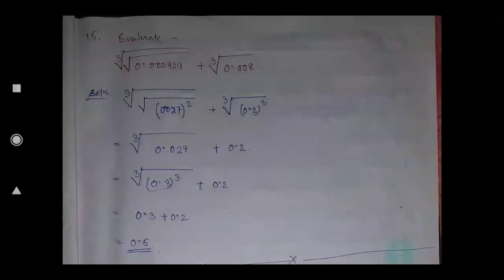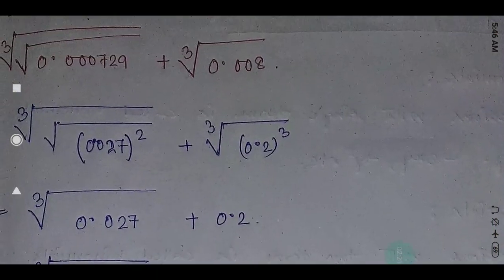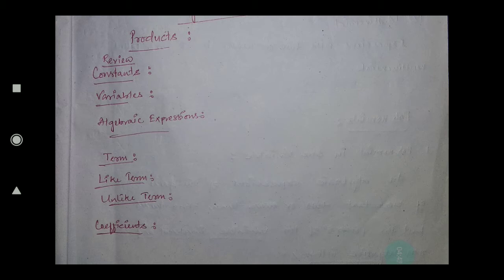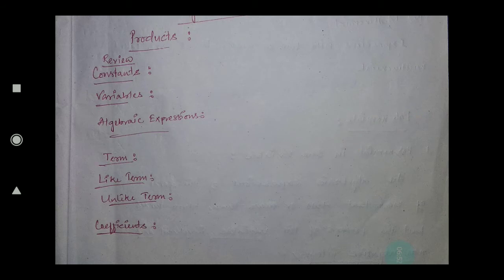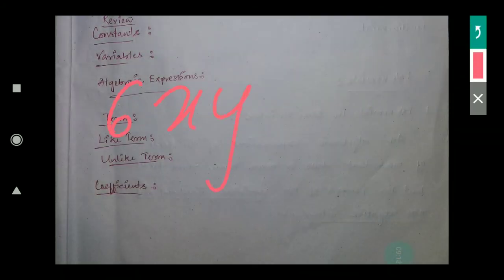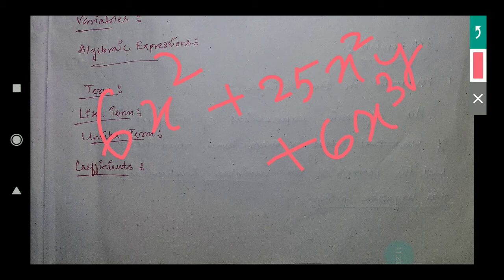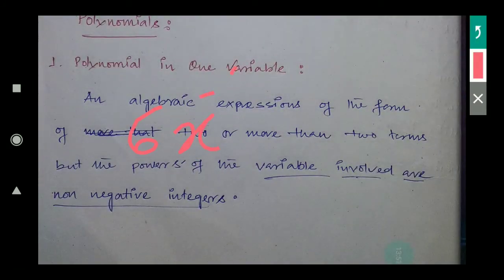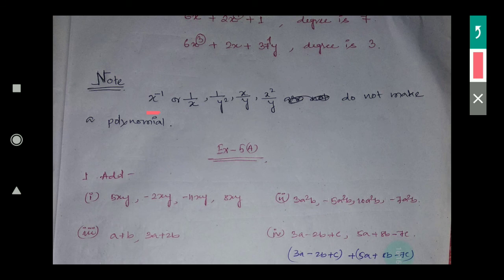Class VIII Mathmatics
Algebraic expressions Nd special products